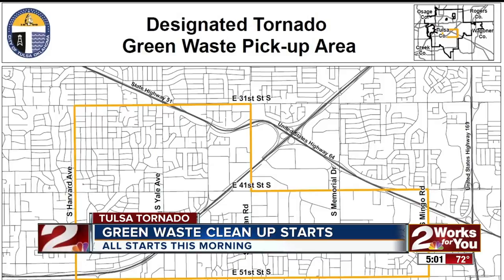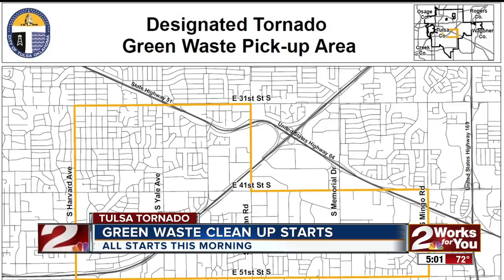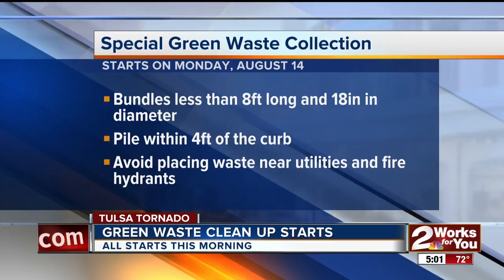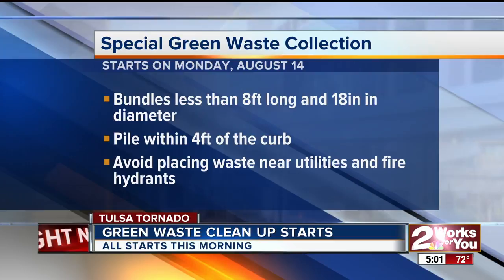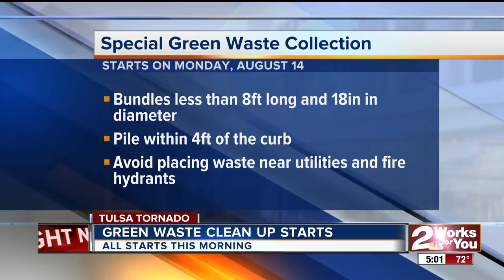Greenwaste collection from tornado starts Monday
City of Tulsa will start collecting green waste from last week's tornado in midtown neighborhoods. 2 Works for You Reporter Gitzel Puente has more details.